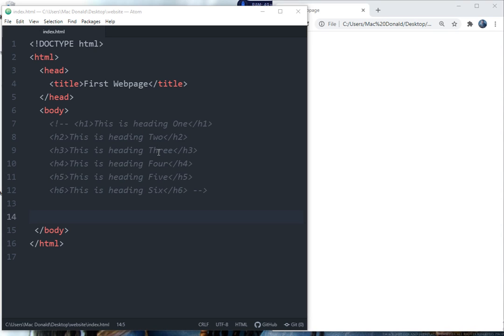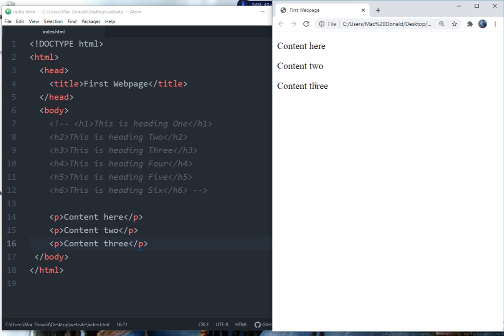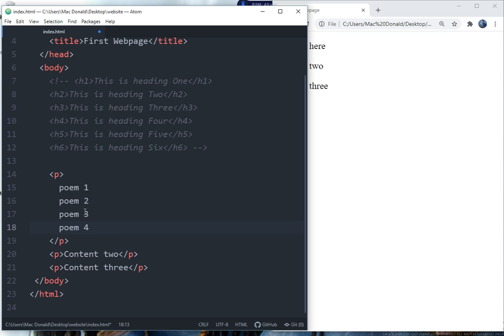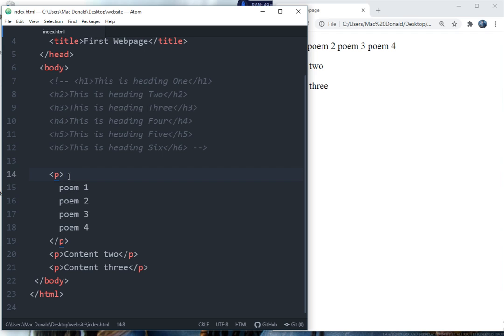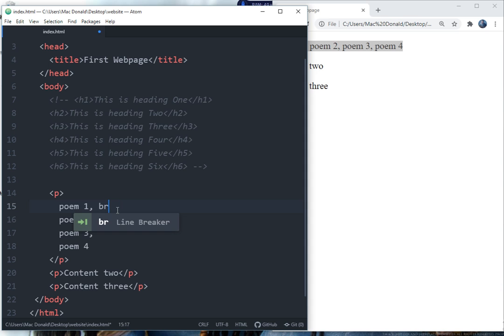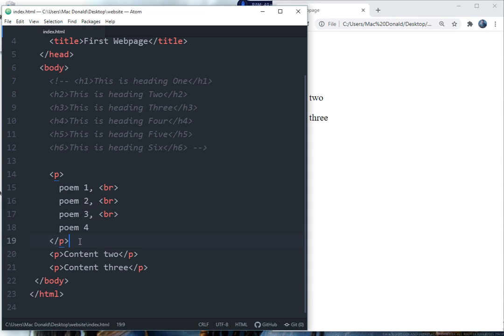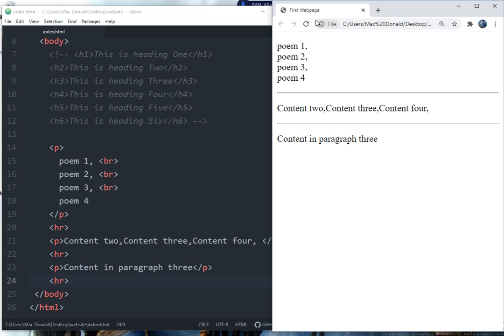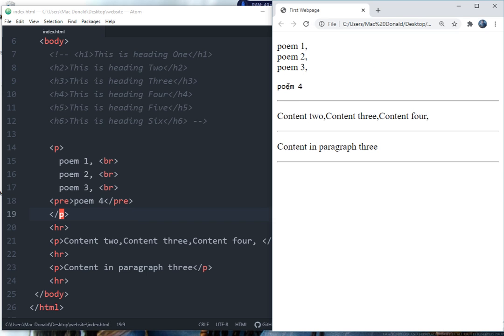HTML for Absolute Beginners - [Part 5] - HTML Paragraphs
Pubished on 1/12/2020